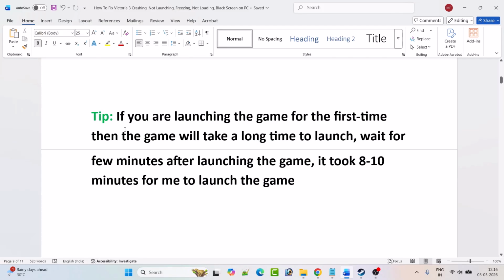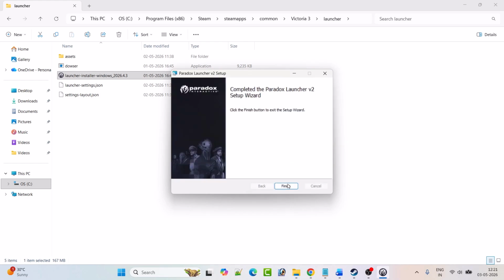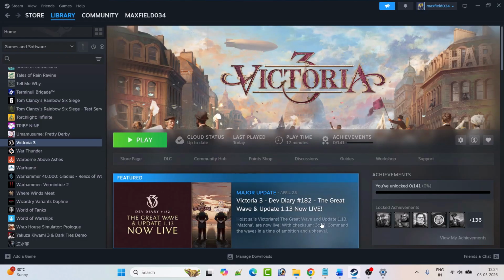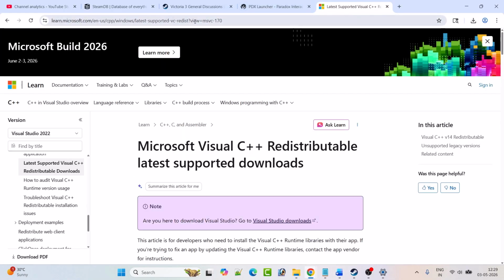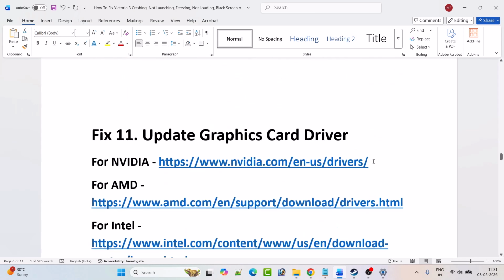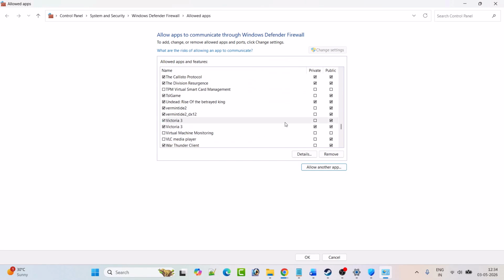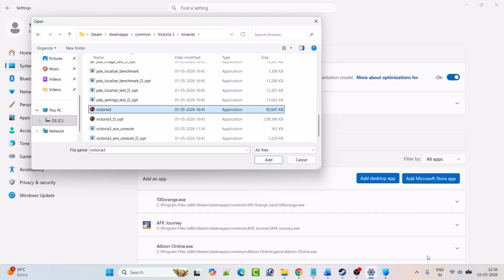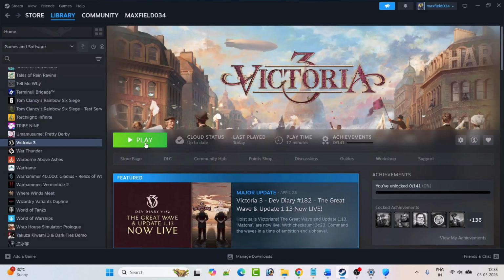Fix Victoria 3 Black Screen Issue/Stuck on Black Screen on PC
In This Video Guide, You Will Learn How To Fix Victoria 3 Black Screen Issue or Stuck on Black Screen on PC.

To Install latest version of Paradox Launcher from Paradox official

I Hope any one of the fixes mentioned in the video would help you to solve Victoria 3 Stuck on Black Screen/Black Screen Issue on PC.